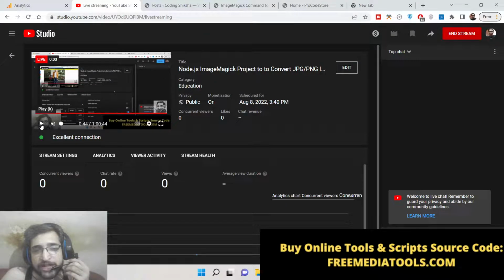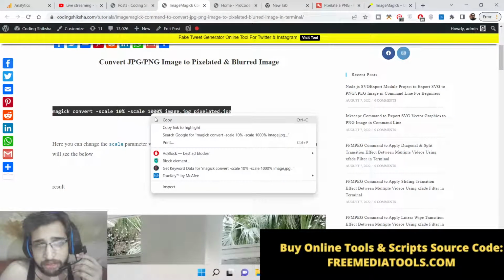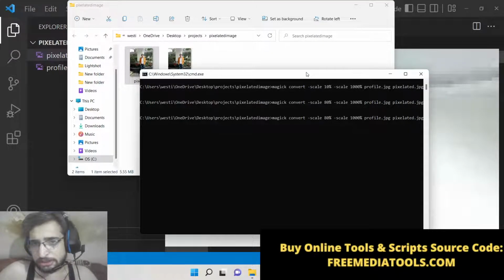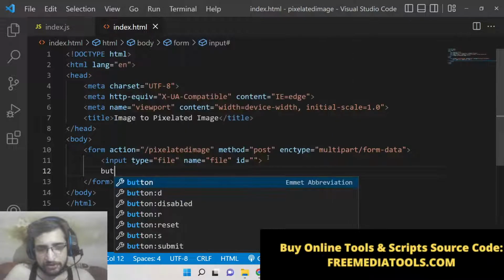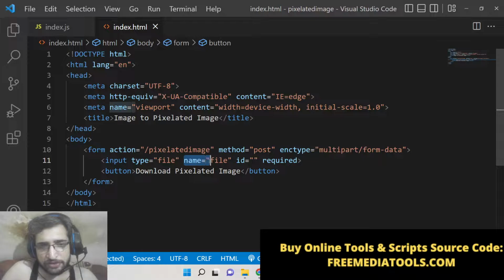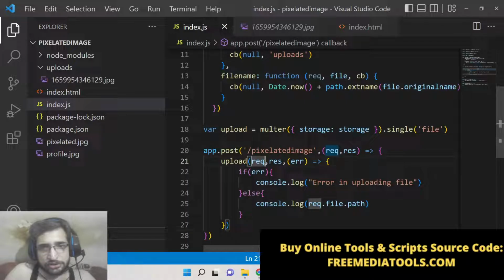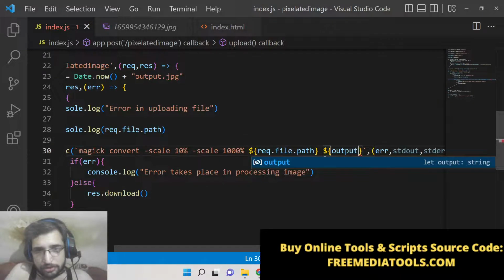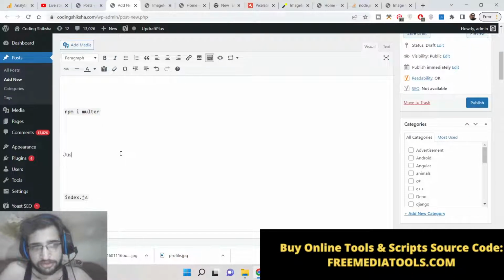Node.js ImageMagick Project to to Convert JPG/PNG Image to Pixelated & Blurred Image in Express.js